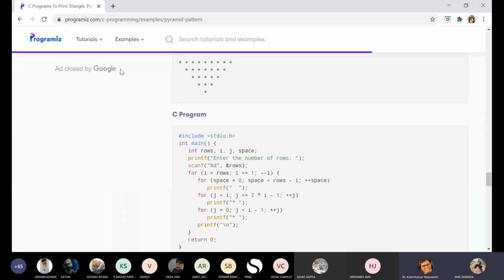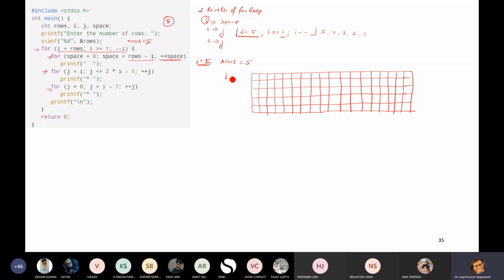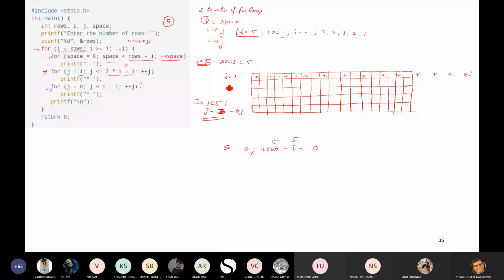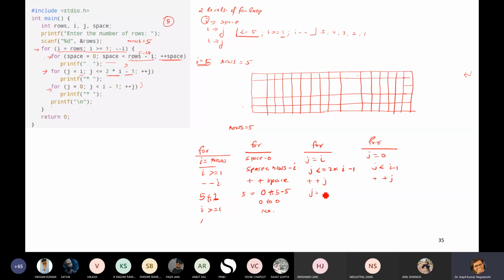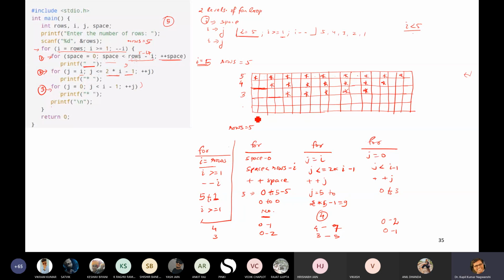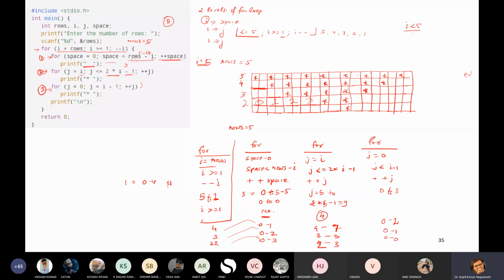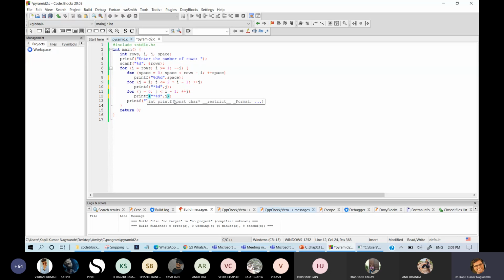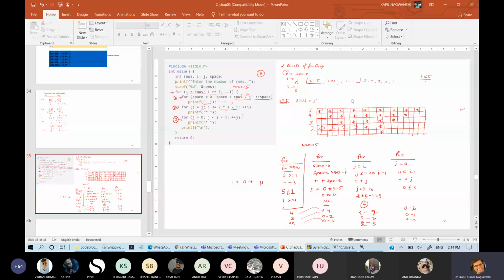B 21 C Programming Oct 30 Fri 0115 0210 pm